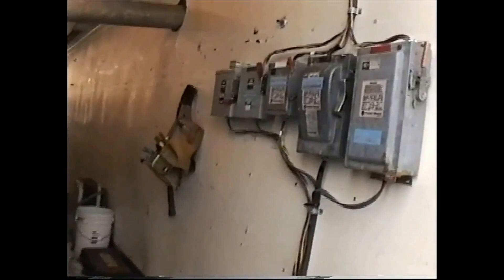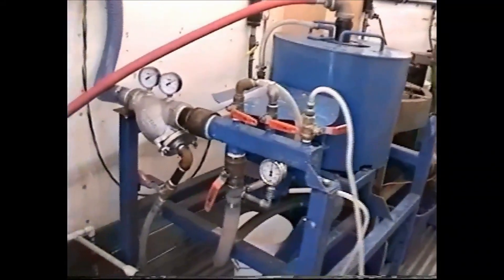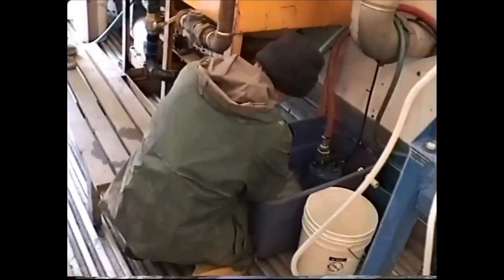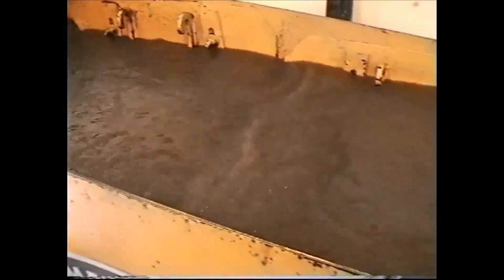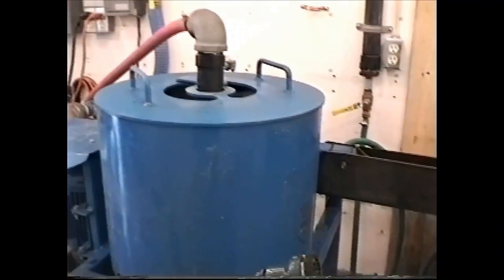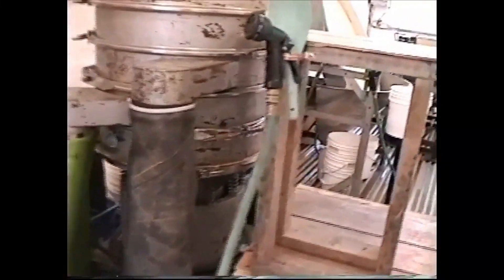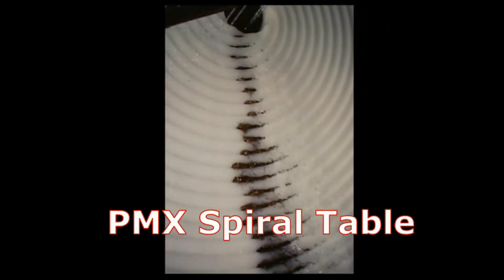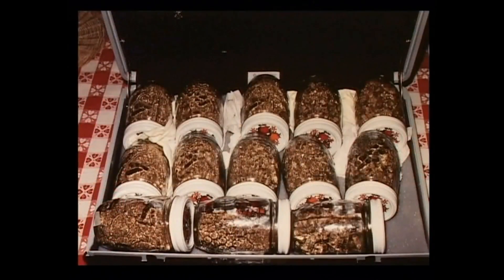Hy-G Concentrator High Efficiency Gold Clean-Up Room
This high efficiency gold room was designed around a Hy-G P12 Concentrator for ultra fine gold clean-ups . Savona Equipment is a distributor for Hy-G Concentrators Inc. and can supply all the components used in this gold room new or used.

This system was designed for the jig to classify the wash plant concentrate down to -1/8” (-3.2mm) and recover nuggets before sending the -1/8” (-3mm to the Hy-G).

The jig concentrate is pumped to the Hy-G P12 Concentrator for recovering gold as fine as 400 Mesh (37 Micron).

The Neffco and sluice boxes were used to police the Hy-G tailings but were later removed since there were no losses from the Hy-G P12.

The Sweco circular screen was used to classify the Hy-G Concentrates. The course fractions were cleaned up on the Gold Wheel and the fine fractions were cleaned up on the Gemeni type table.